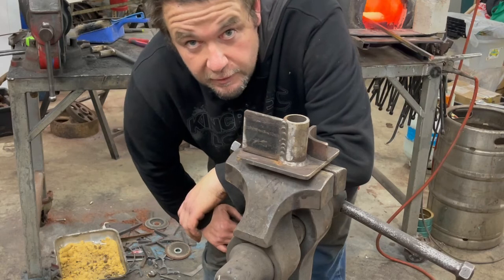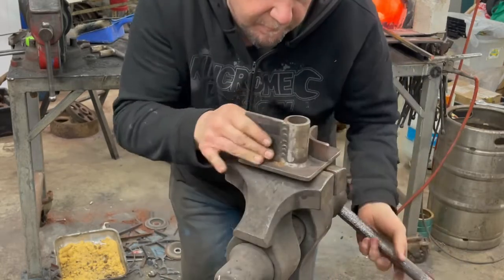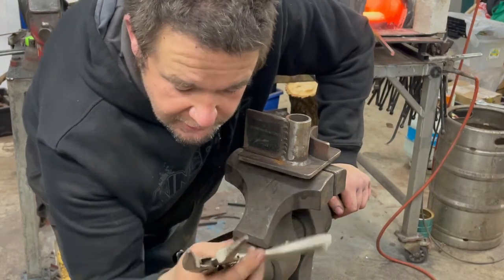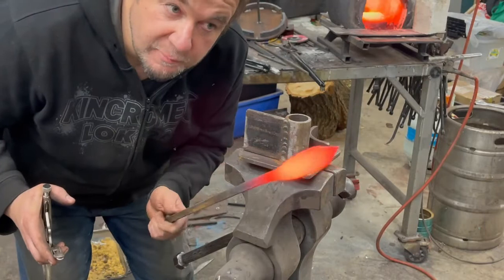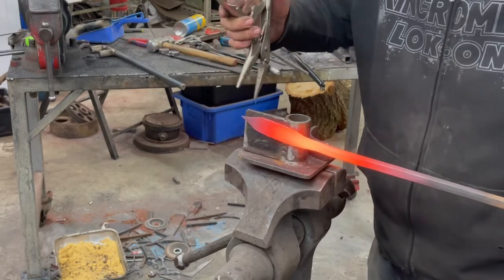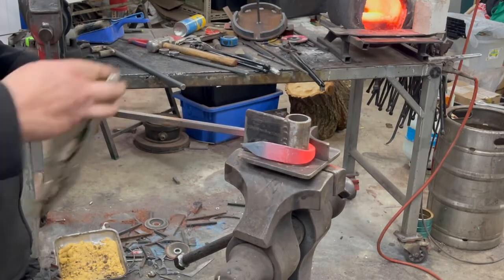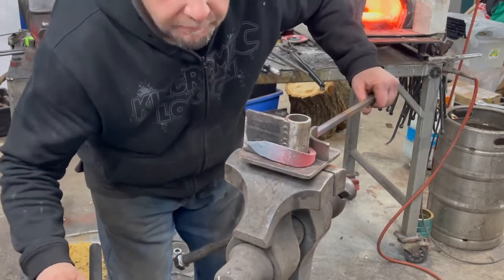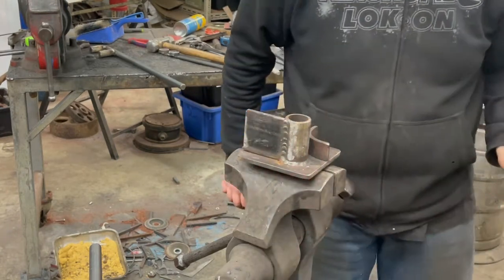Carnage Quick Tip 2 - Jigs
Quick tip on using Jigs as a Blacksmith to make repeatable bends in hot steel.  Blacksmithing often requires repetition of elements, that's where jigs come into their own.